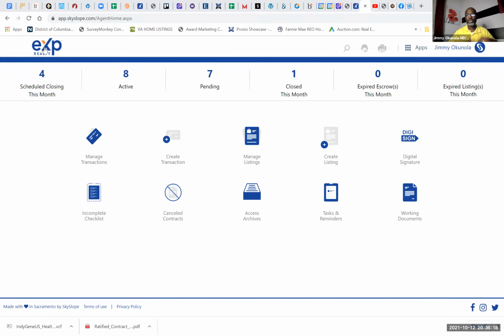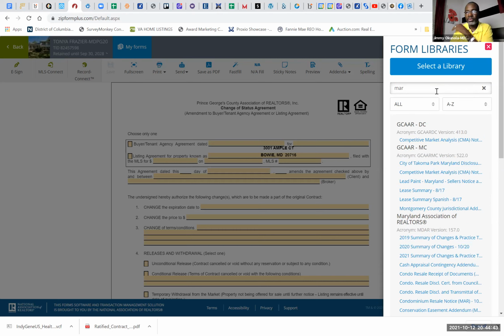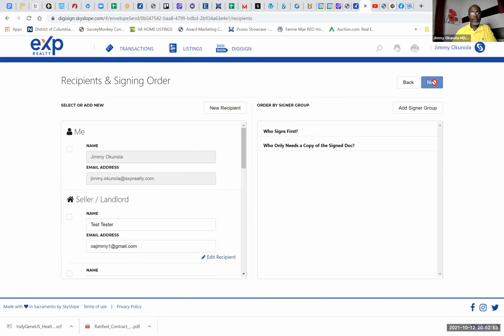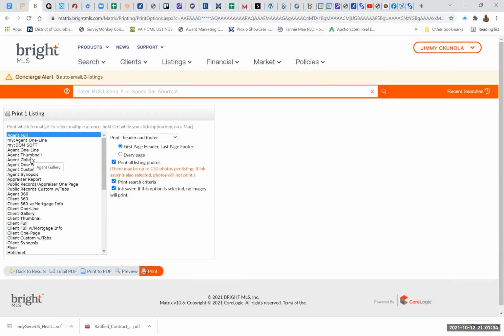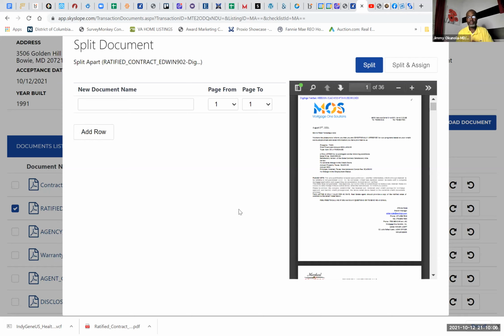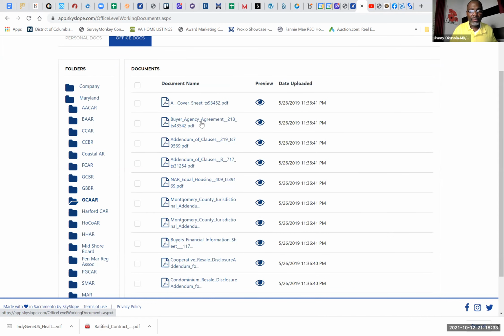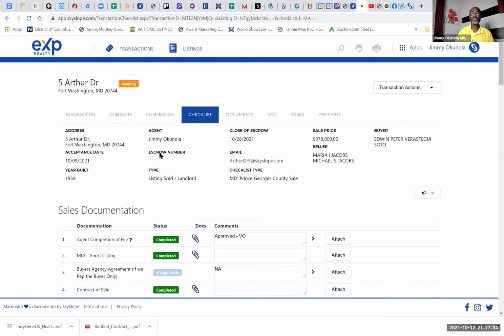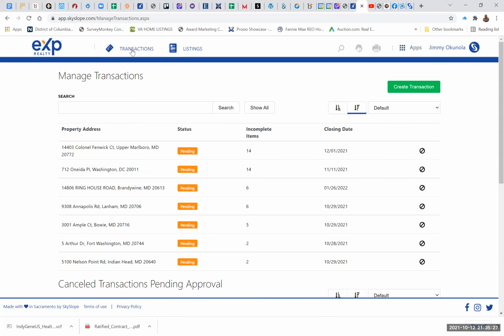SkySlope Training- How to Get it Done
Checklists and Documents Upload